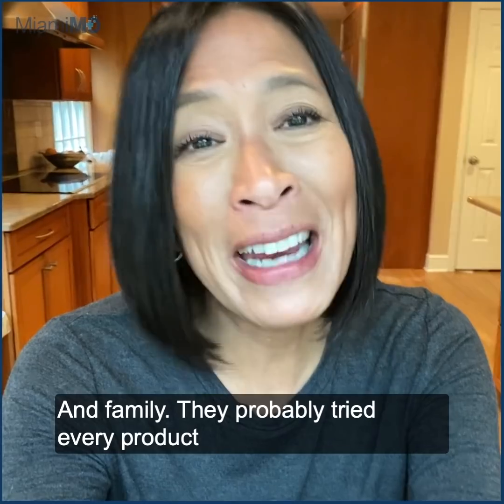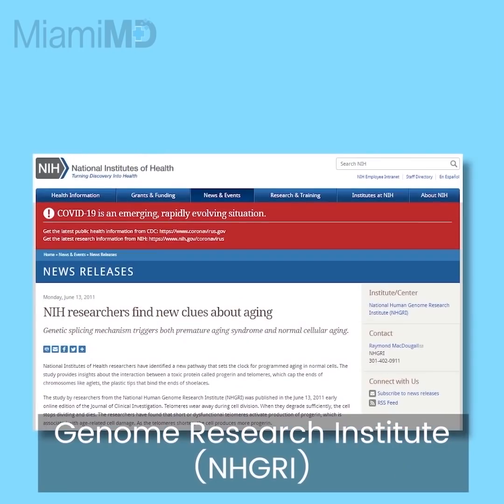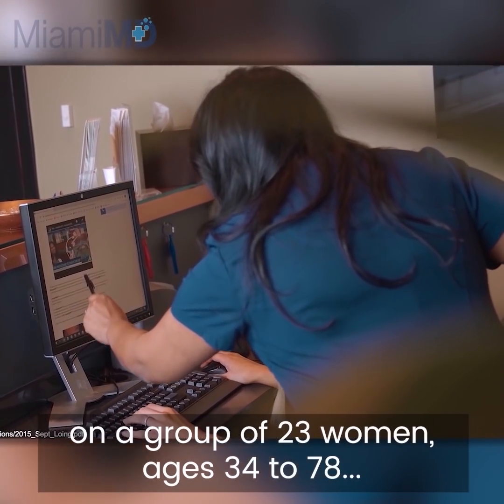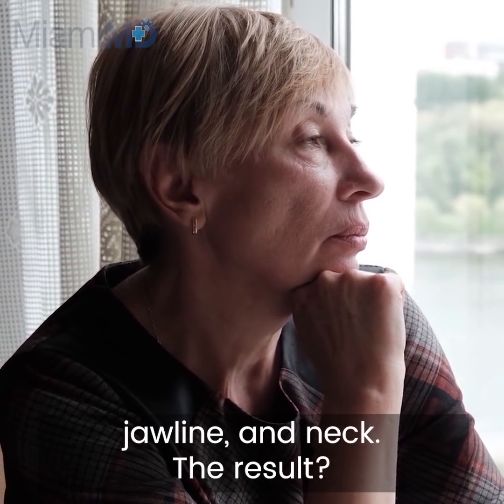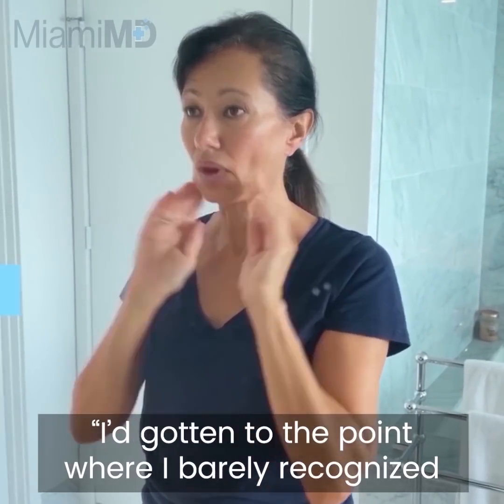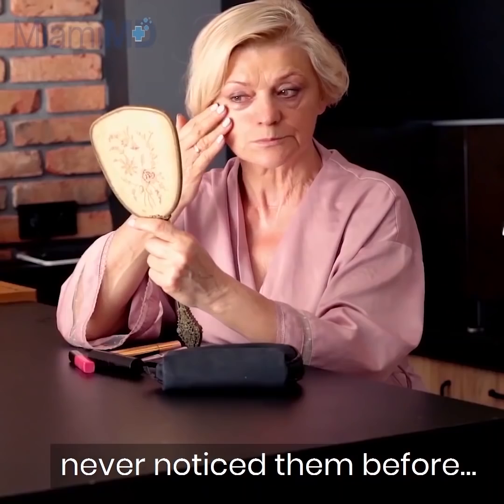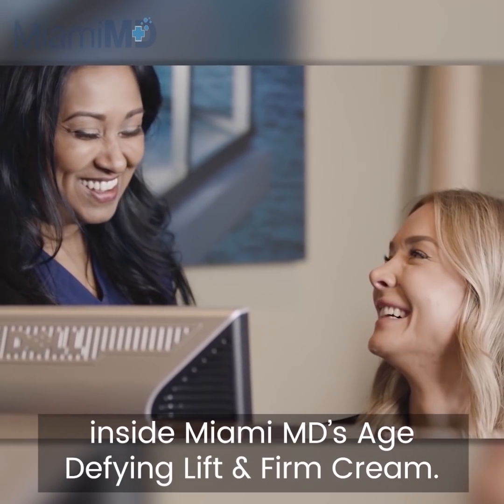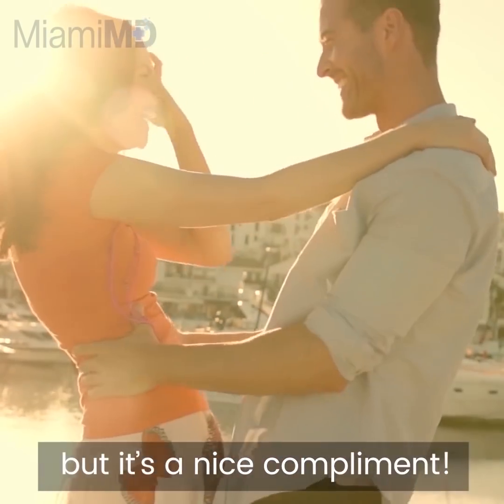Top Dermatologist: “Block This Aging Protein Now”